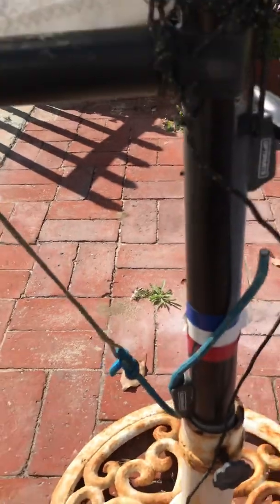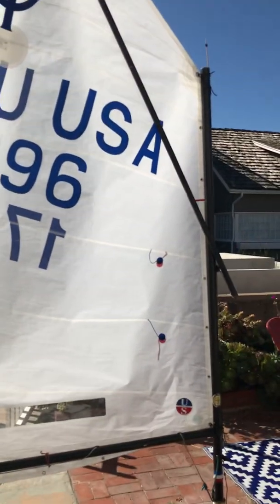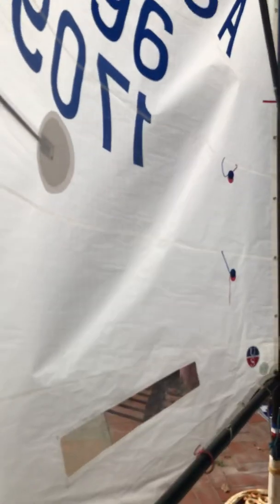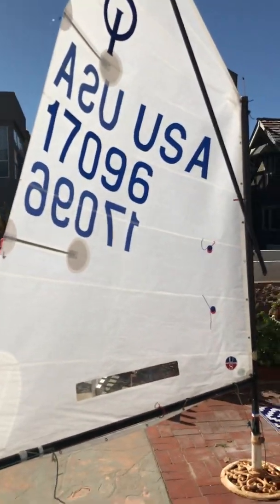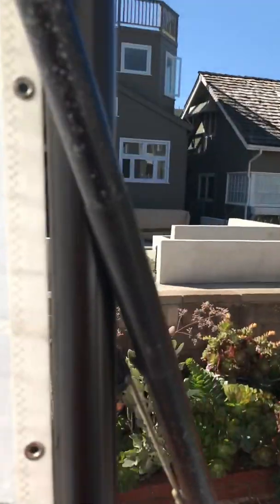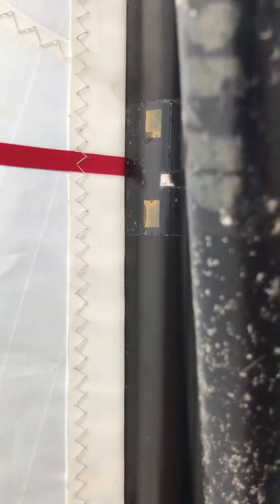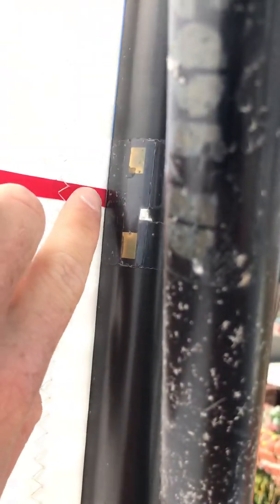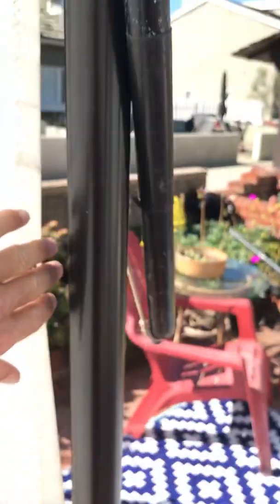Opti Tuning 14